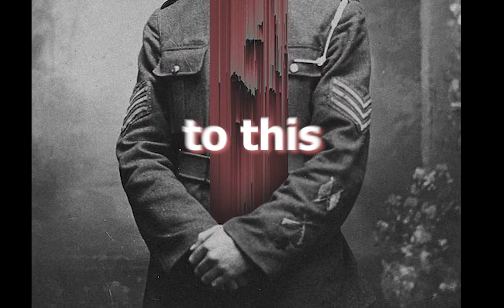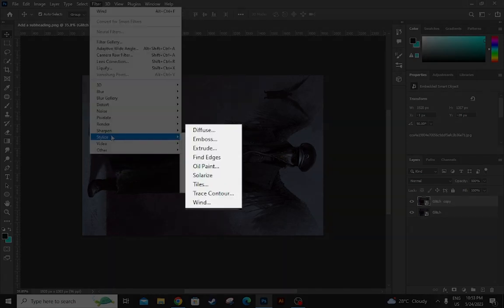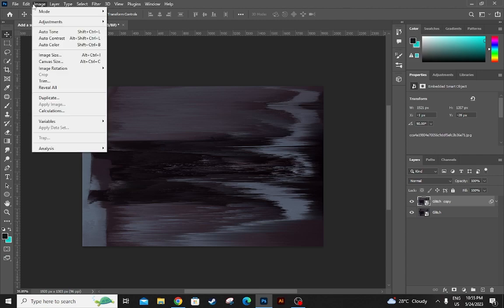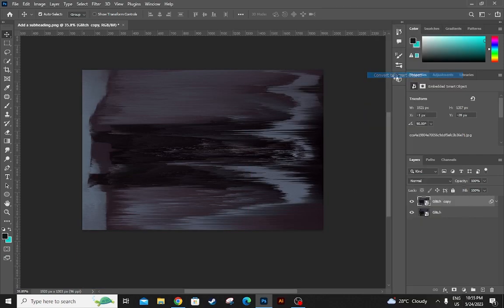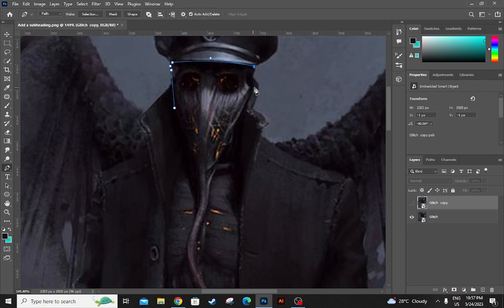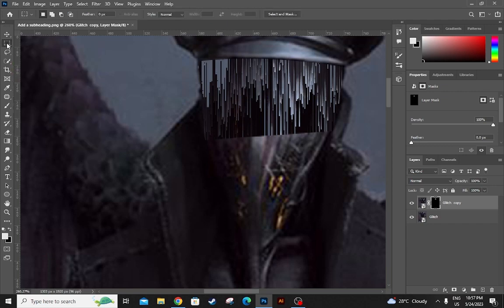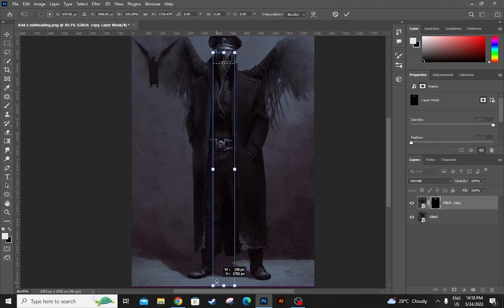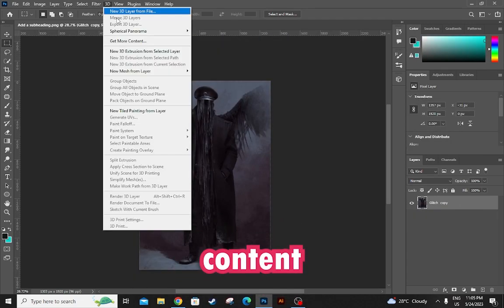Create a Pixel Sorting effect ' in Photoshop ' Pixel Glitch Art Effect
hi everyone welcome to this tutorial i am gonna show you how i make this pixel sorting effect in 4 mini

In today’s Photoshop tutorial I’m going to show you how to create an abstract piece of artwork using the pixel sorting effect, where coloured pixels of an image are stretched to create a detailed visual effect. Authentic pixel sorting is a type of glitch art that is usually generated by computer code, but we’ll be replicating the appearance with Photoshop’s built-in filters.